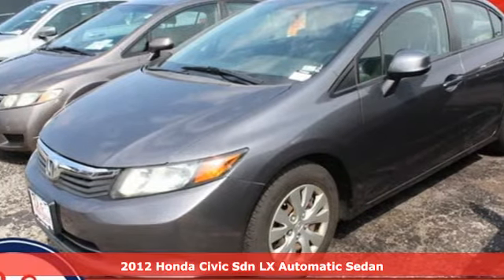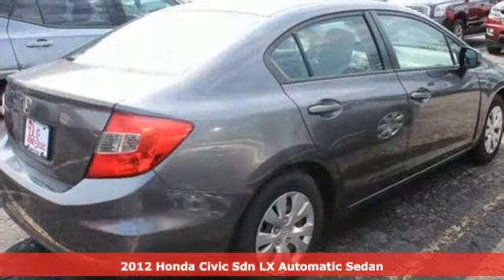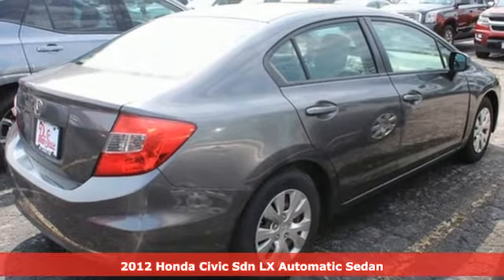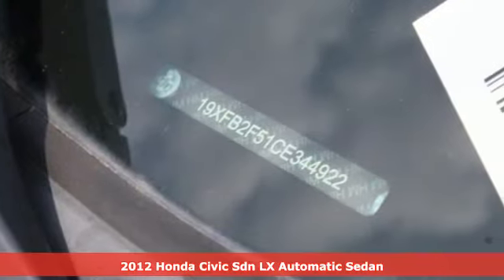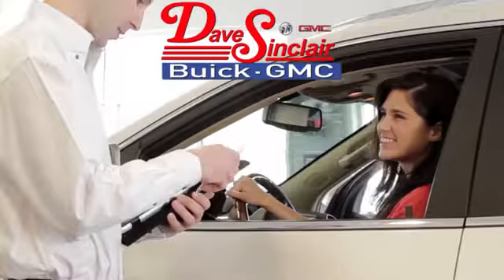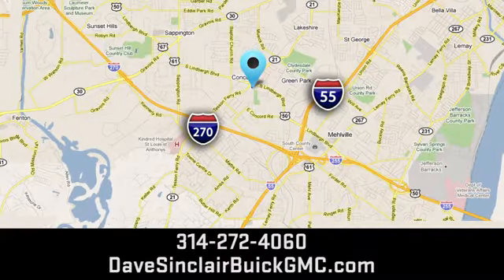Used 2012 Honda Civic Sedan Saint Louis, MO P16955 - SOLD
Year: 2012
Make: Honda
Model: Civic Sedan
Trim: LX
Engine: 1.8L
Transmission: Automatic
Color: Alabaster Silver Metallic - Gray
Interior: Gray Cloth
Mileage: 107665
Stock #: P16955
VIN: 19XFB2F51CE344922
Recent Arrival! CRUISE CONTROL, Gray Cloth.brbrOdometer is 5835 miles below market average! 28/39 City/Highway MPGbrDave Sinclair Buick GMC is conveniently located at the corner of Tesson Ferry & Lindbergh Blvd in St. Louis MO. With 4 locations we have over 800 pre-owned vehicles to choose from. New Buick and GMC models are arriving daily. For more information about Dave Sinclair Buick GMC and our current offers, visit our today! And remember, &quot;if the car or truck you buy isn't right, we'll make it right FREE&quot; Price does not include our Administrative fee of $199.

Address:
5655 S Lindbergh Blvd